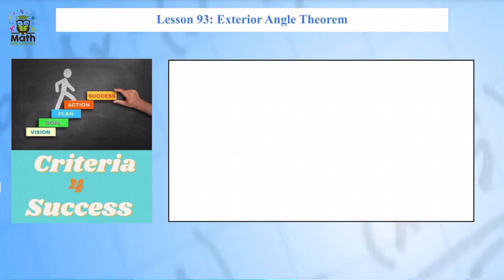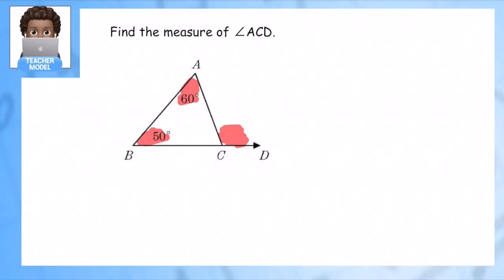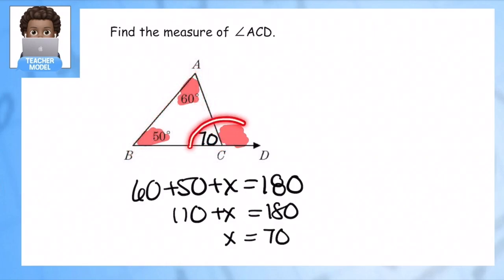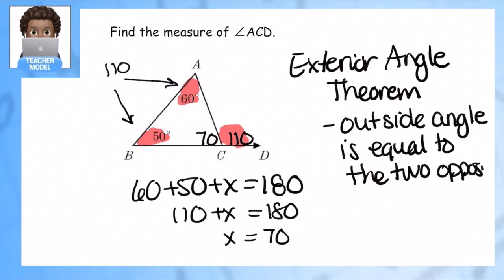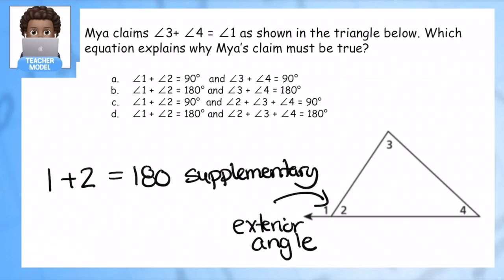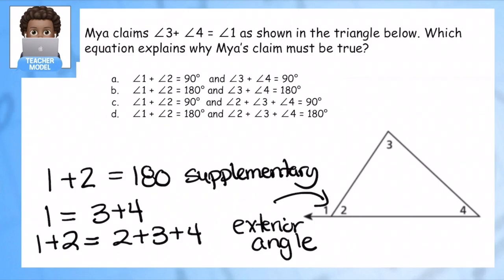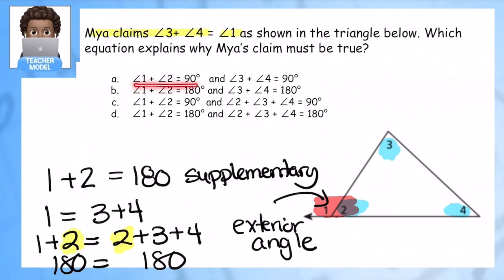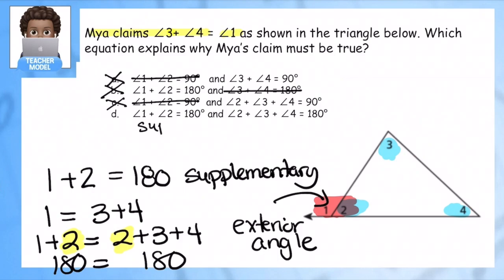How can we use an angle outside the triangle to find the missing angle inside the triangle?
7th Grade, Lesson 93: Exterior Angle of a Triangle

Objective: I CAN restates the exterior angle theorem in their own words and use the exterior angle theorem to calculate the missing angle in a triangle

1. Create an equation using interior angles of the triangle.
2. Use the exterior angle theorem to find the interior angle of the triangle.
3. Use algebra to solve for unknown angle
4. Accurately and consistently calculate the measure of angles in a triangle.